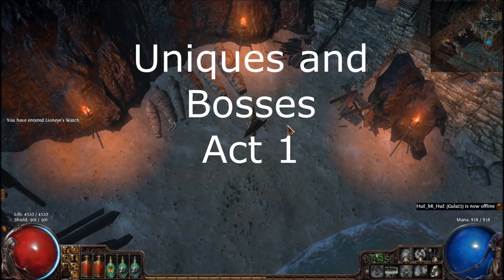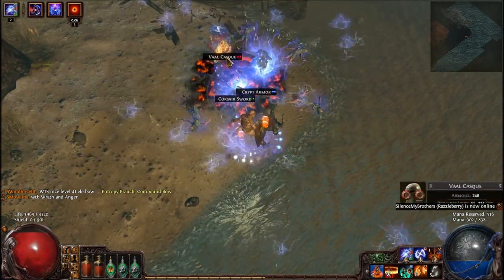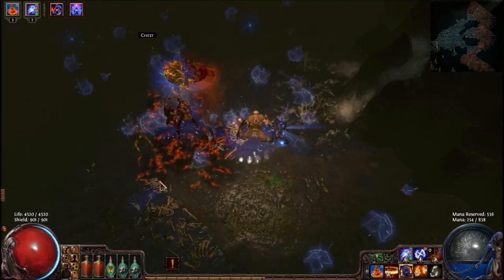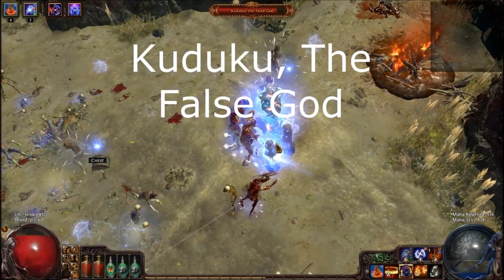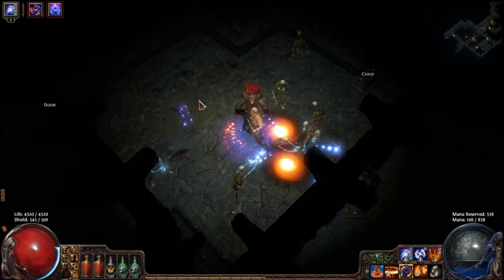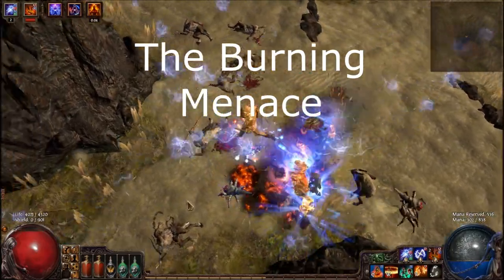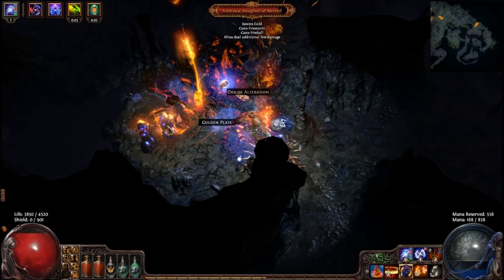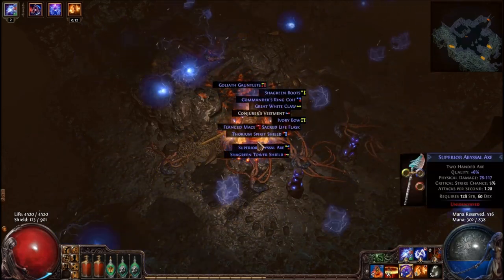Uniques and Bosses Act 1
Summary
Terraces
    Fire Fury
Tidal Island
    Hailrake
Mud Flats
    Oozeback Bloom
Fetid Pool
    Kadavrus the Defiler
Flooded Depths
    The Deep Dweller
The Ledge
    Kuduku, the False God
The Rocky Climb
    Ironpoint the Forsaken
Lower Prison
    Chatters
Upper Prison
    Sawbones
The Prisoner's Gate
    The Burning Menace
The Ship Graveyard
    Fairgraves Eternal
The Ship Graveyard Cave
    Stranglecharm
Cavern of Wrath
    Amarissa, Daughter of Merveil
Cavern of Anger
    Ambrosia, Daughter of Merveil

Fire Fury

- Unique Dune Scavenger.
- Located in the Terraces, close to the Tidal Island, on top of a hill near a campfire.

    Extra Fire damage
    Casts Firestorm

Hailrake

- Unique Skulking Wretch. Killing him is part of the Mercy Mission Quest.
- Located in the south part of the Tidal Island.

    Extra Cold damage
    Casts Ice Spear

Oozeback Bloom

- Unique Rhoa.
- Located in the east part of the Mud Flats.

    Charge at Enemies
    Hits accurately
    Enemies lose health over time

Kadavrus the Defiler

- Unique Necromancer. Must be killed as part of the quest A Dirty Job.
- Located in the north part of the Fetid Pool.

    Raises Undead

The Deep Dweller

- Unique Shield Crab. Must be killed as part of the quest The Dweller of the Deep.
- Located in the end of Flooded Depths.

    Extra Cold Damage
    Reduced Physical Damage Taken
    Enemies are Slowed

- Unique Totem.
- Located 3/4 the way of The Ledge map.

    Casts Shock Nova (not listed)
    Casts Spark (not listed)

Ironpoint the Forsaken

- Unique Skeleton.
- Located near the end of The Rocky Climb.

    Attacks Quickly
    Hits Accurately
    Fires a Rain of Arrows
    Fires Split Arrow

Chatters

- Unique Skeleton.
- Located in the Lower Prison.

    Allies deal additional Cold Damage

Sawbones

- Unique Necromancer.
- Located in the Upper Prison.

    Additional Life
    Raises Undead
    Summons Skeletons

The Burning Menace

- Unique Hellion.
- Located near the end of The Prisoner's Gate.

    Attacks Quickly
    Deals Fire Damage
    Ignites Ground on Death

Fairgraves Eternal

- Quest giver of the quest The Marooned Mariner.
- Located near his boat in The Ship Graveyard.
Stranglecharm

- Unique Water Elemental
- Located in the end of The Ship Graveyard Cave.

    Casts Ice Nova
    Deals Cold Damage
    Enemies are Slowed

- Unique Siren's Daughter.
- Located in the Cavern of Wrath.

    Lightning damage
    Casts Lightning Strike (not listed)

- Unique Siren's Daughter.
- Located in the Cavern of Anger.

    Allies Deal Additional Fire Damage
    Casts Fireball (not listed)
    Casts Firestorm (not listed)